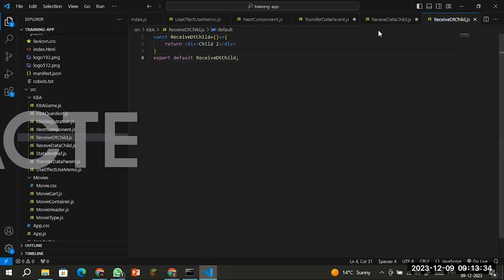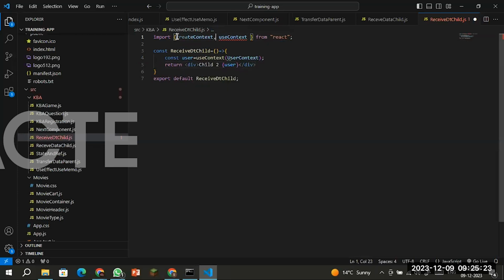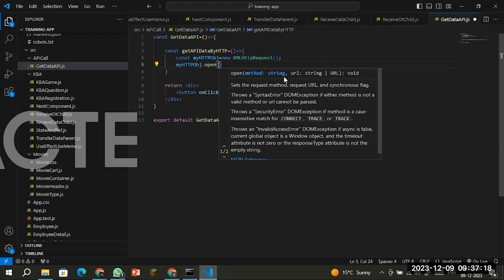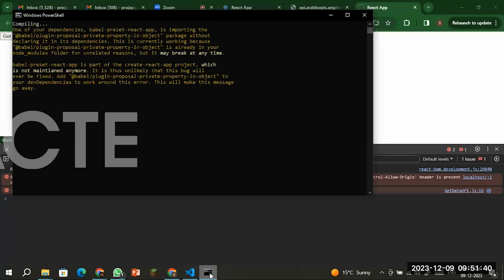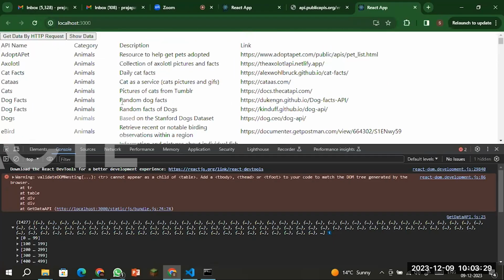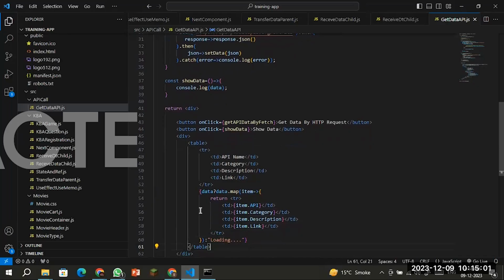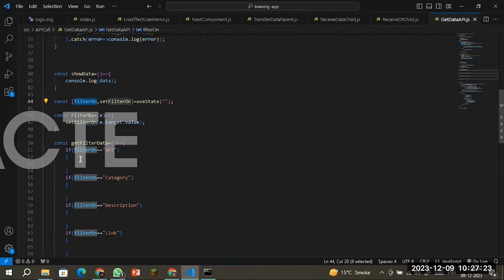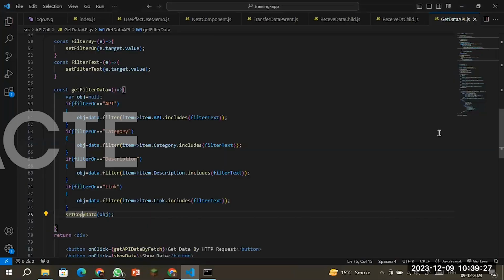How to Fetch API Data in JavaScript | React Native Fetch API Tutorial for Beginners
In this tutorial, you’ll learn how to get data from an API using JavaScript in React Native. We’ll create a simple real-world example that fetches information from a REST API and shows it in a mobile app interface.

📚 Topics covered in this video:

✅ Introduction to API calls in React Native
✅ Fetching data using Fetch API with Async/Await
✅ Parsing and handling JSON data
✅ Rendering API results using FlatList
✅ Managing loading states and error handling
✅ Best practices for efficient API integration

This video is perfect for beginners, React Native learners, and developers who want to connect mobile apps with databases or external APIs.

🚀 After watching this tutorial, you’ll be able to fetch data from any API and display dynamic content in your React Native apps.

🎓 Top Career-Focused Courses:
🔹 Data Analytics course with placement in Hyderabad
🔹 Best Full stack developer course in Hyderabad
🔹 Cloud Computing course with certification in Hyderabad
🔹 Best training institute for Software Testing in Hyderabad
🔹 Best Institute with Guaranteed placement in Hyderabad